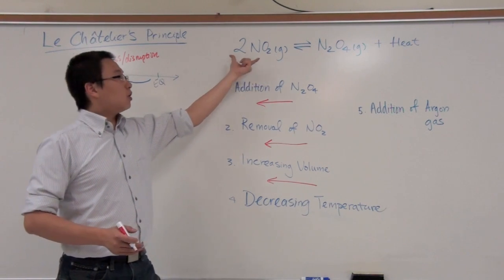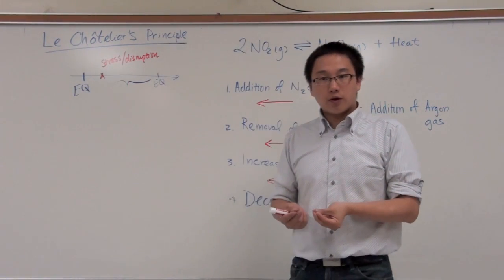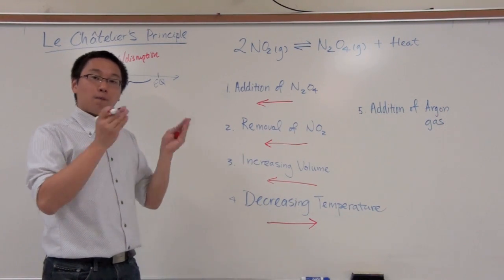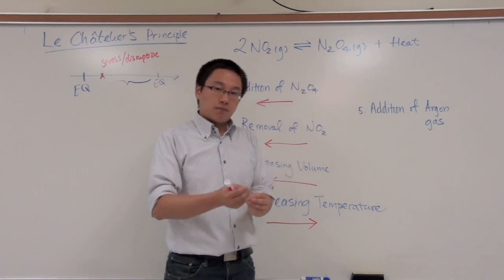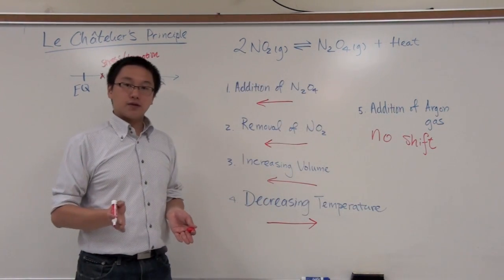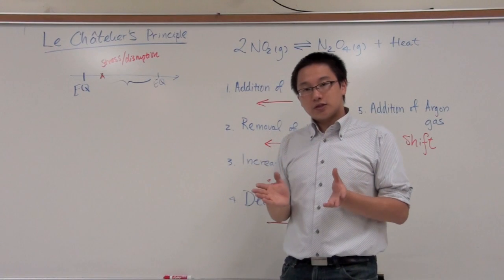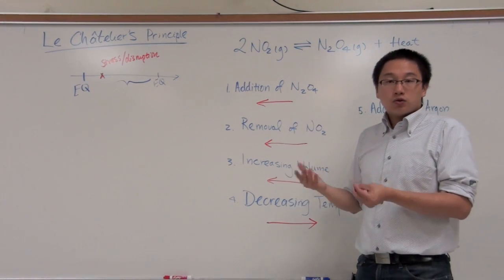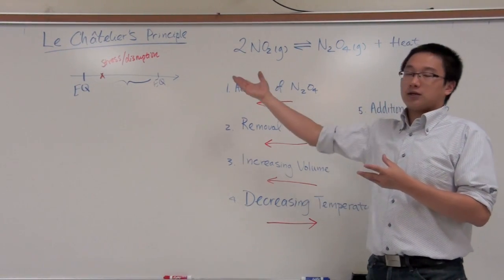[HD] Chemical Equilibrium: Understanding Le Chatelier's Principle - Part 3